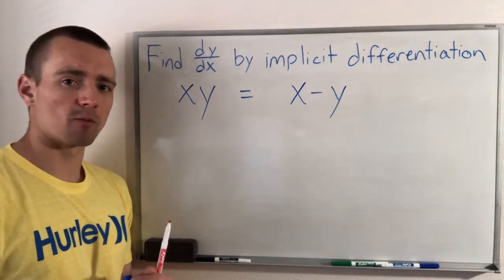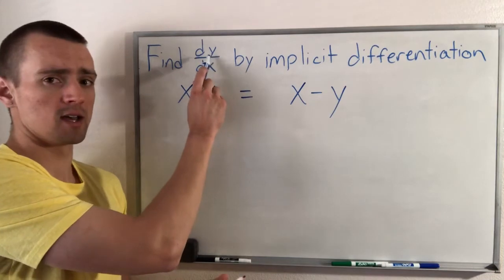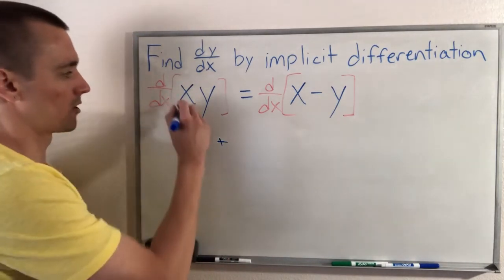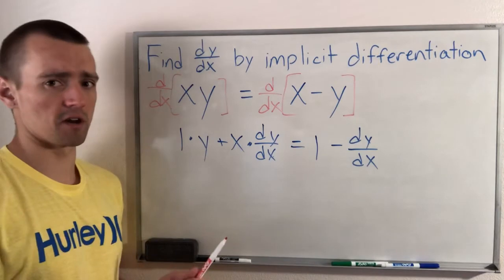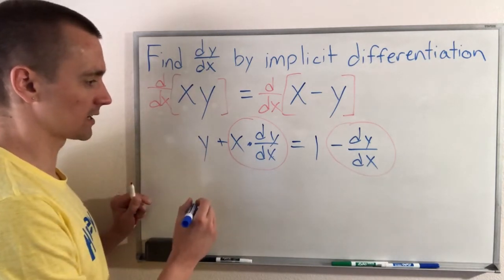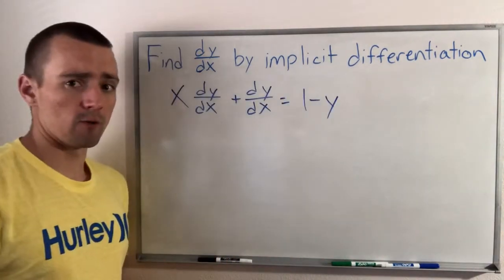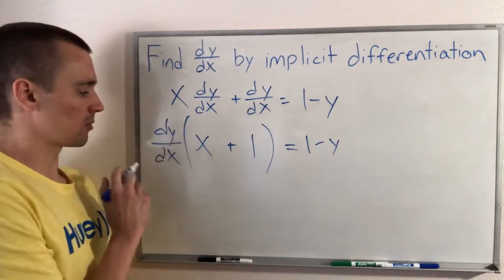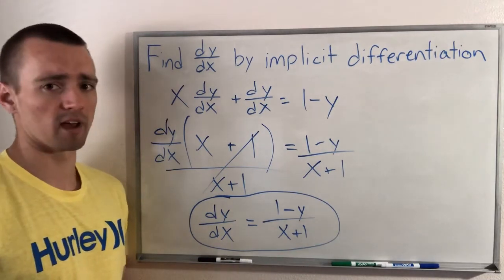Find dy/dx by IMPLICIT DIFFERENTIATION | xy = x - y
How to find dy/dx by implicit differentiation given that xy = x - y.

Here's the 4 simple steps we will take in order to find dy/dx from the given equation xy = x - y:
0:00 Take the derivative of both sides with respect to x
2:58 Separate dy/dx terms from non-dy/dx terms
4:59 Factor out the dy/dx
5:47 Isolate dy/dx